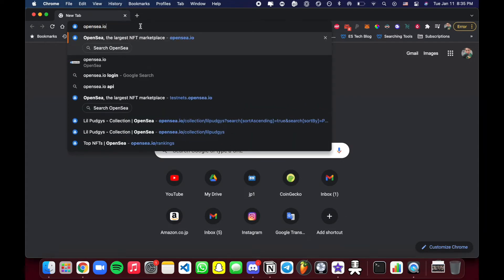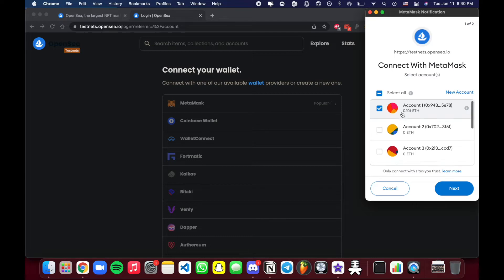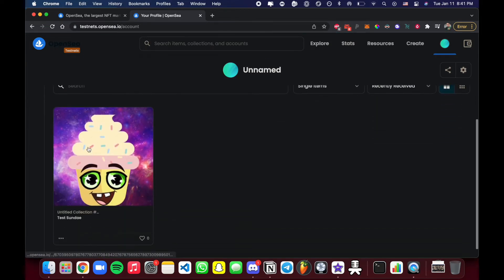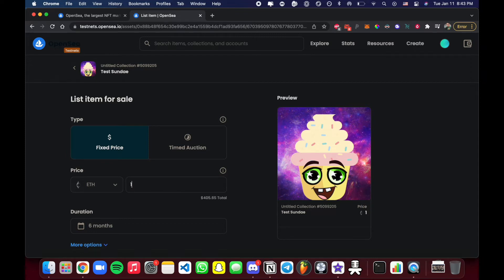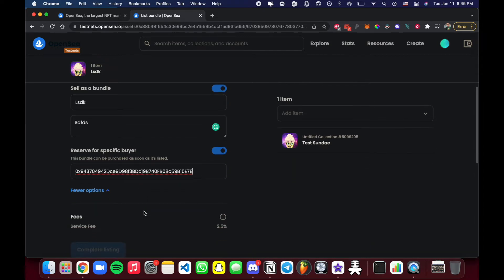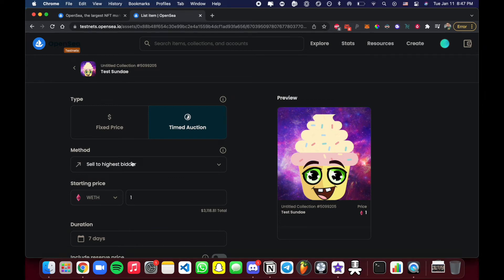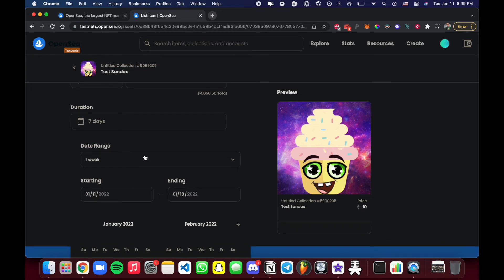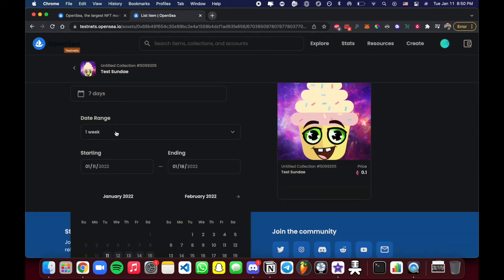How to Sell on Opensea for the First Time (COMPLETE GUIDE)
In this video, I'll be walking you through the process of how to sell on Opensea. This is for complete beginners - so if you're brand new to the scene, this one's for you!

We'll cover everything from creating an account and setting up your shop, to listing your items and processing payments, posting your first listing, and to understanding the different ways you can be paid for your products! Opensea is a decentralized marketplace that allows you to sell anything, and it's growing in popularity every day By the end of this video, you'll know exactly what to do in order to start selling on Opensea like a pro!